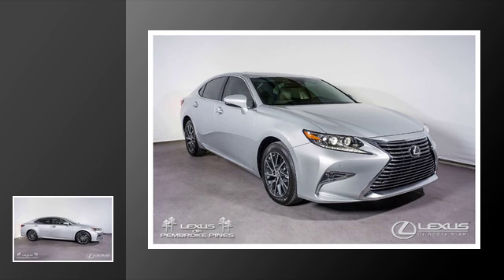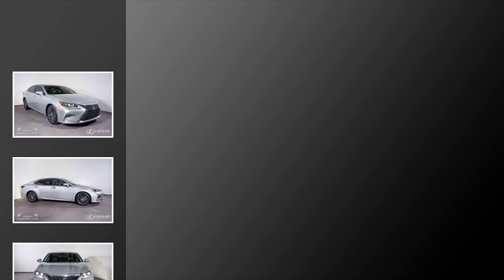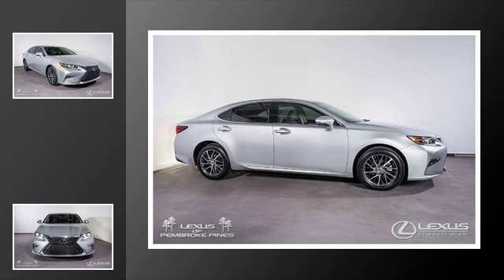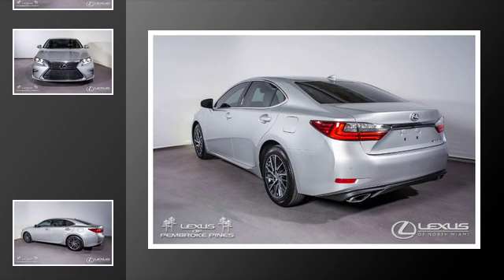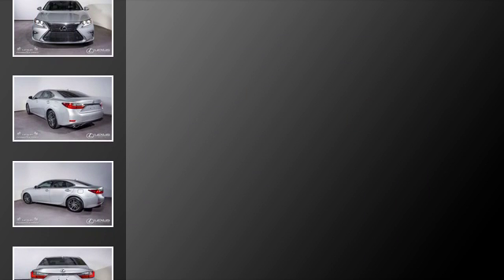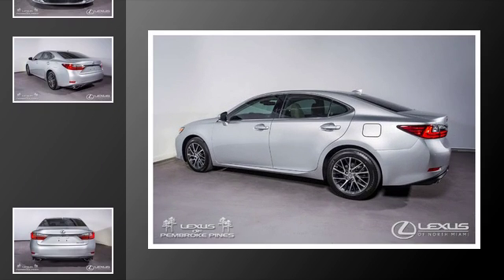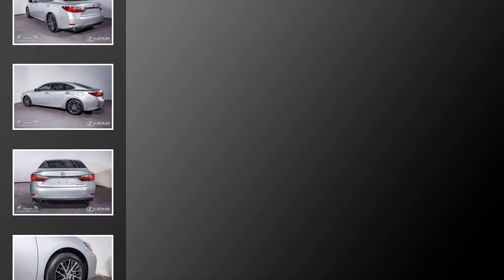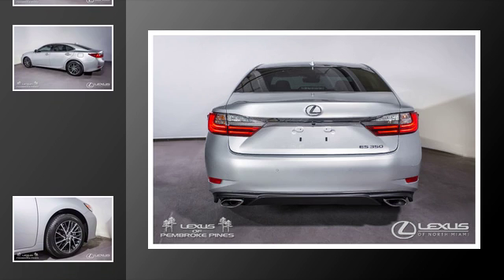2017 Lexus ES 350